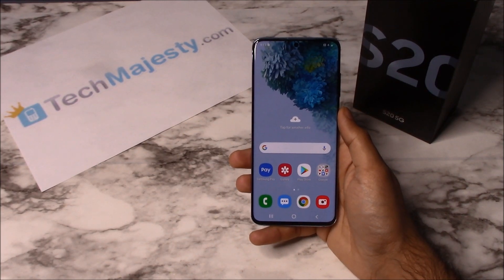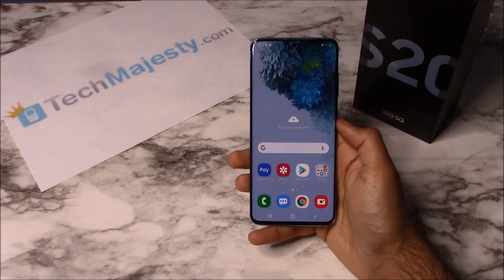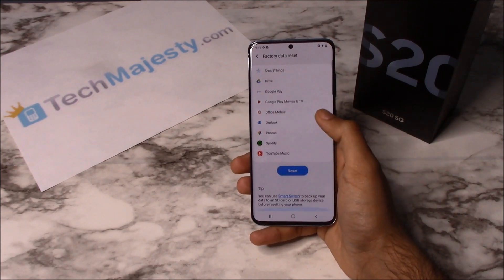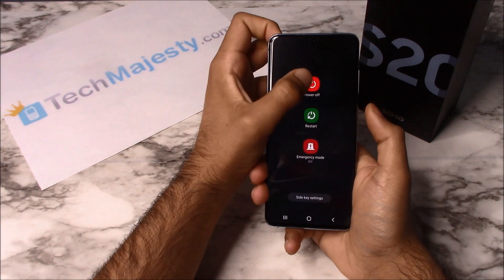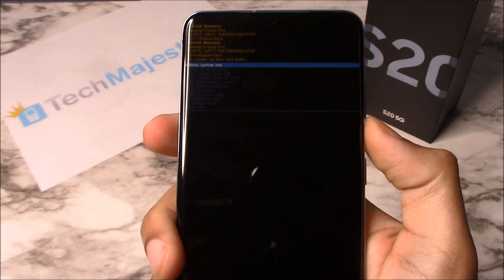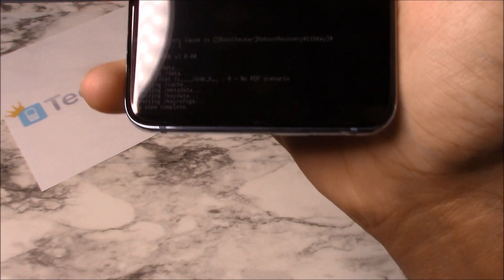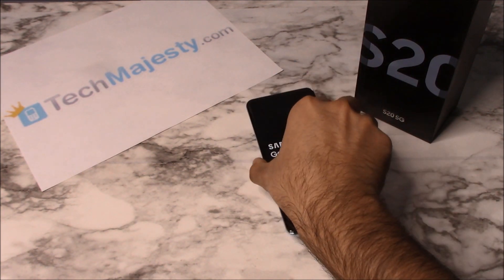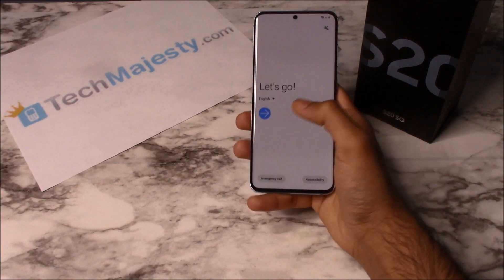How to Reset Samsung Galaxy S20, S20+, & S20 Ultra 5G - Hard Reset & Soft Reset (Factory Settings)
- This video will show you how to Reset Samsung Galaxy S20, Reset Samsung Galaxy S20+ (Plus), and Reset Samsung Galaxy S20 Ultra.

Both the soft reset and hard reset methods will be shown. Both methods will result in the phone being set back to factory settings.

Phone working slow or freezing? Selling your phone and want to erase all your data? This will fix it!

Your phone will be reset back to factory settings in all but a few minutes :)